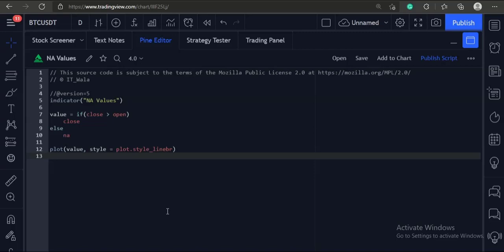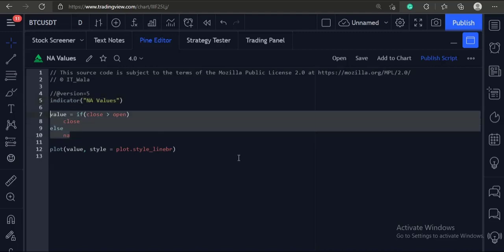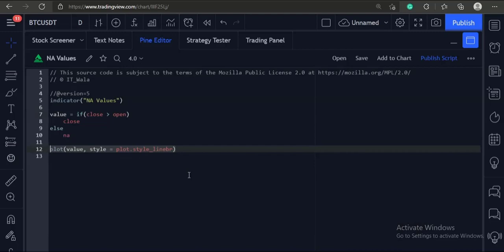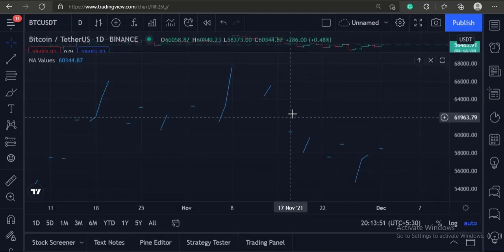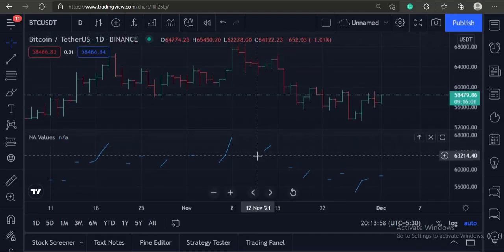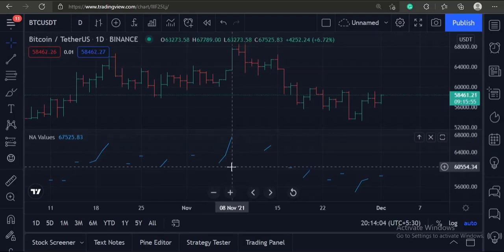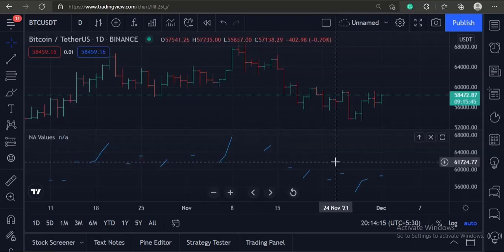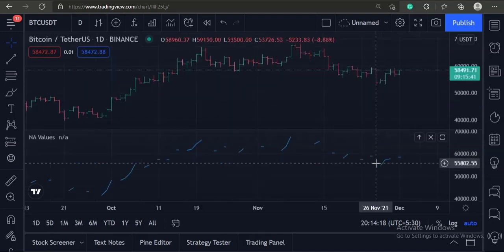TRADINGVIEW--PINE SCRIPT : NA values | TUTORIAL.